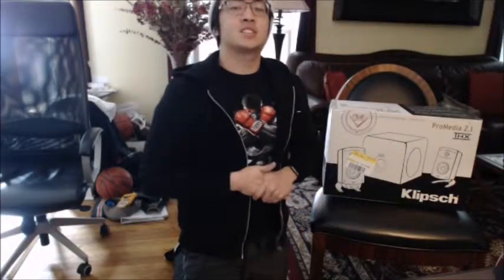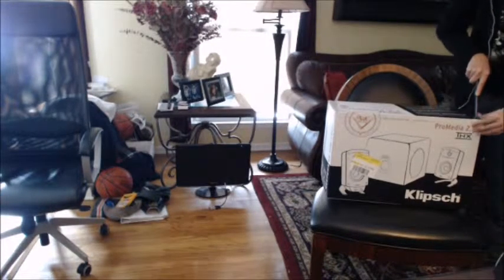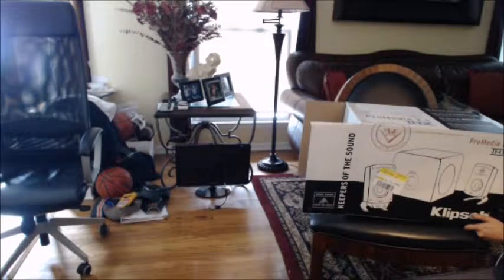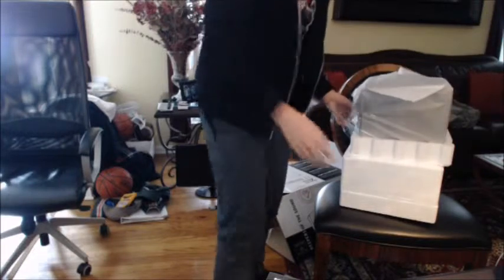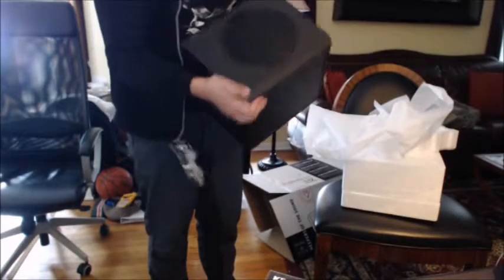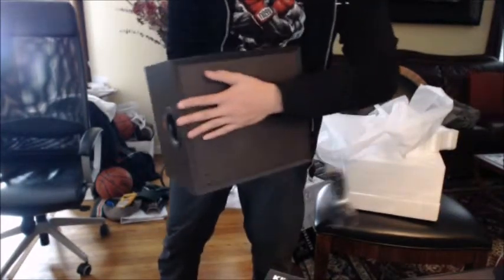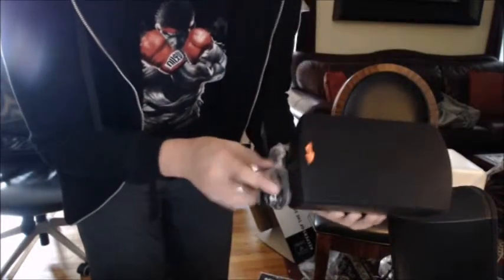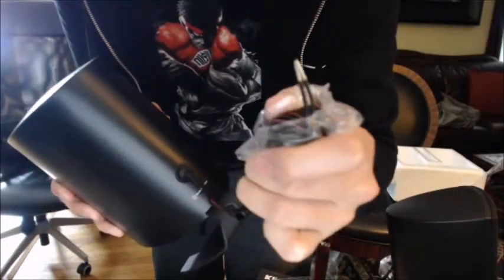UNBOXING: Klipsch ProMedia 2.1 THX Speakers. Vlog#55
Holy smokes these speakers are godly! Yesterday, I picked up a pair of Klipsch speakers for a reasonable price and I'm utterly blown away by this piece of technology.